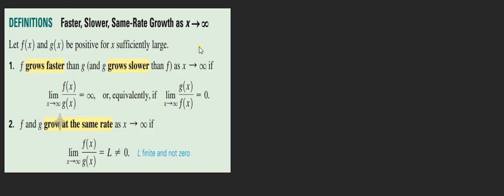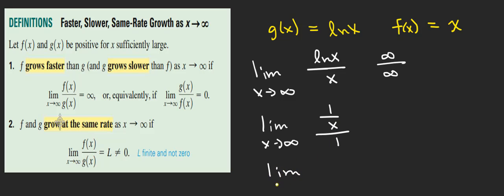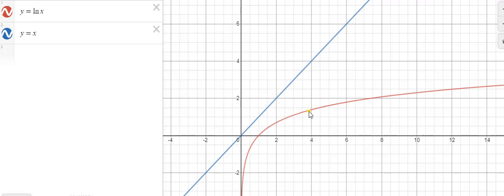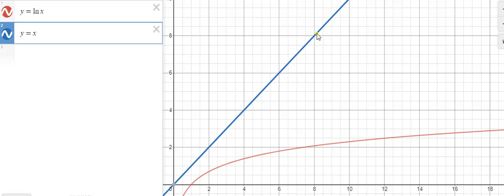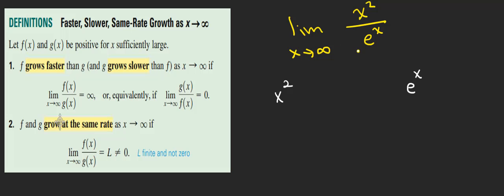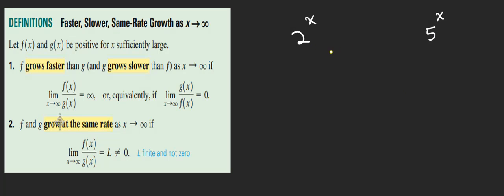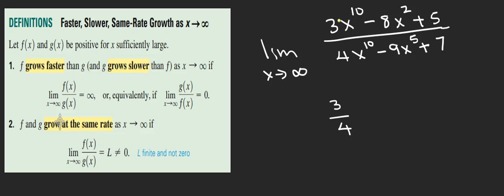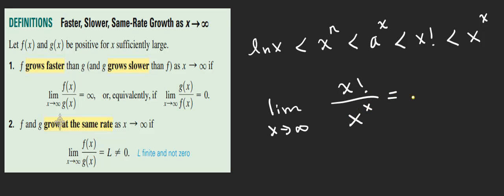[Calculus] Relative Rates of Growth